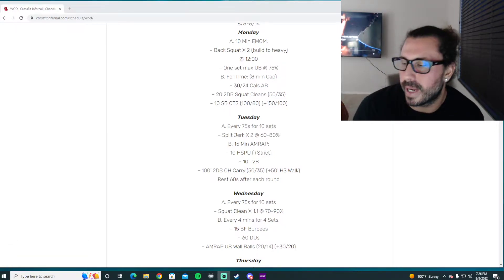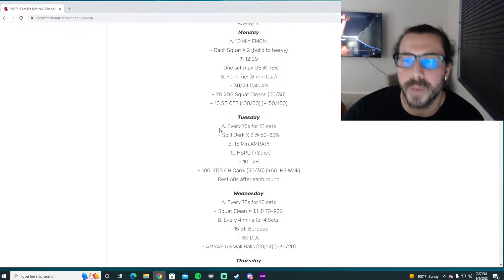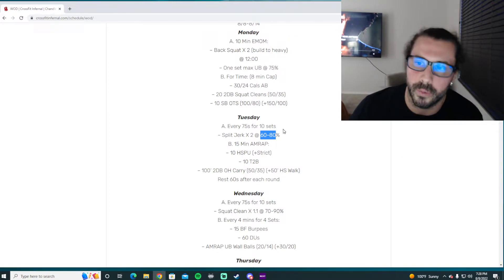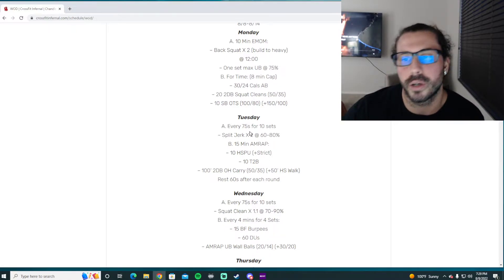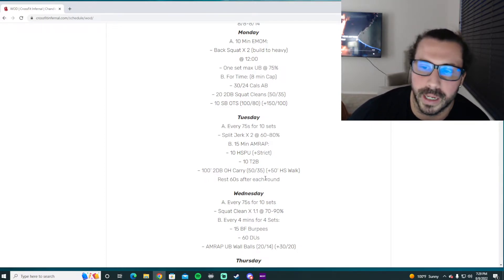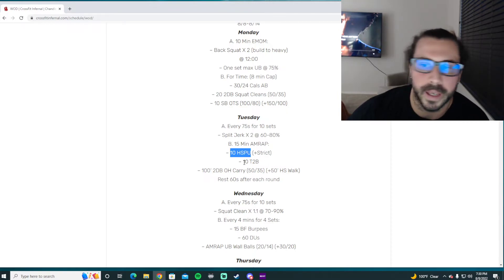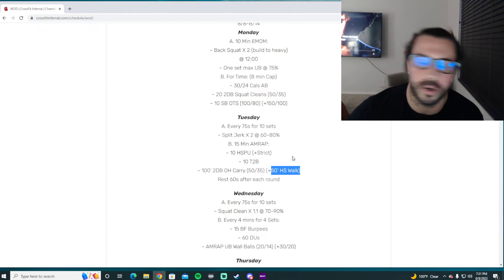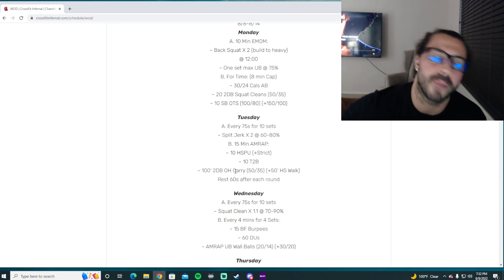Tuesday 8/9 WOD Talk